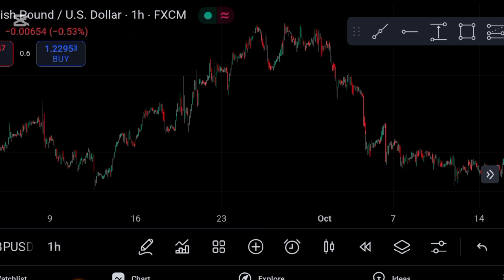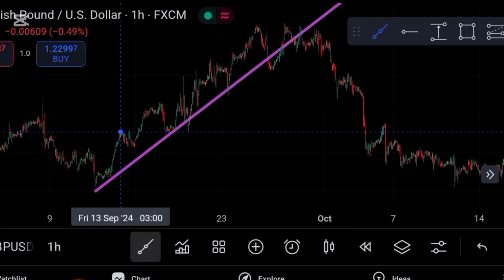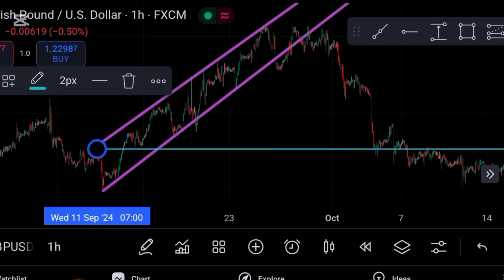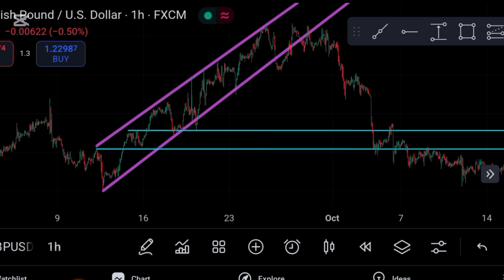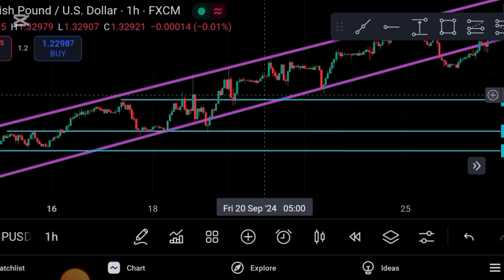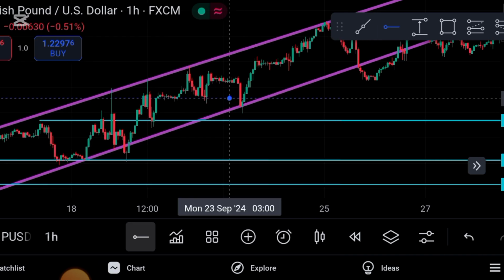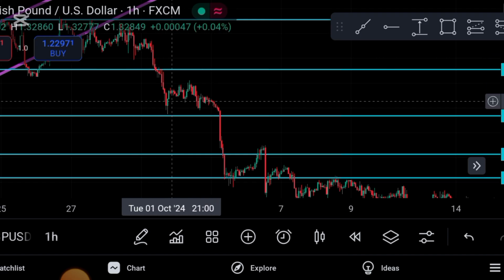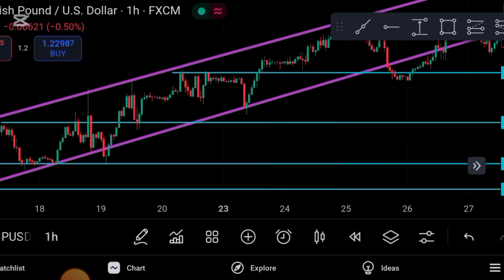Master Support and Resistance Areas for Extreme Profits Trend Lines Forex Trading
How to Master Trend Lines Support and Resistance Areas Forex Trading